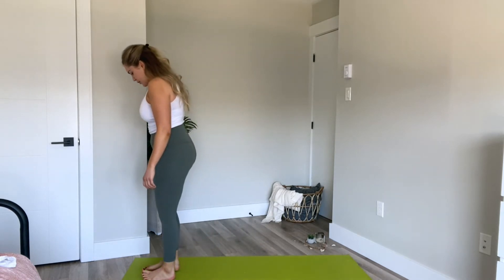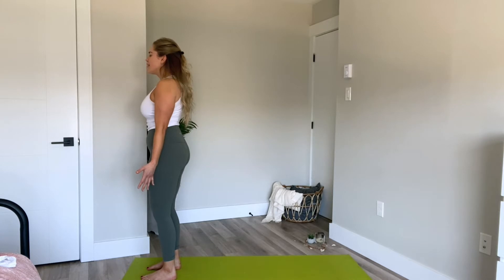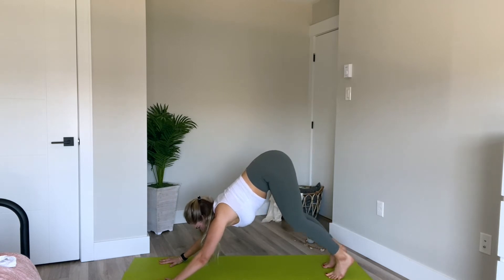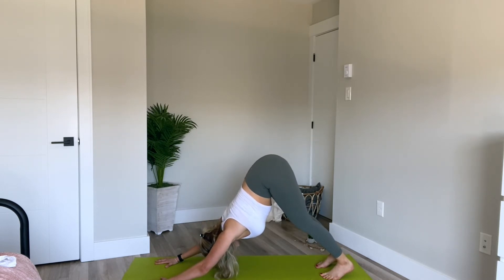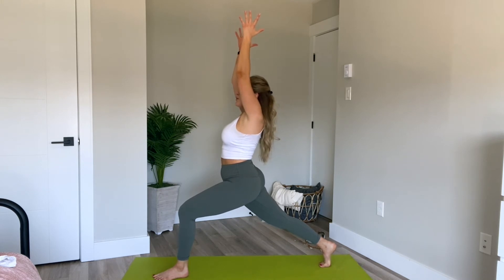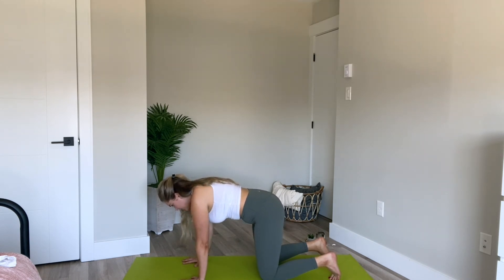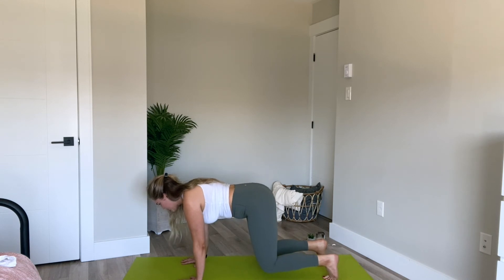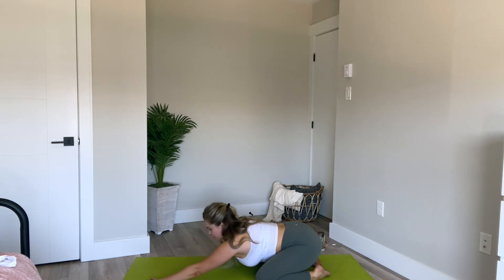15 min MORNING YOGA | Energize body & Mind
This is a 15 minute morning yoga sequence to energize the body and mind!

This is a class that will wake up the body, create heat, lengthen, tone and build core strength
This is a great option for in the morning to energize the body for the day or for a mid afternoon pick me up energy boost

This Is all levels, no equipment needed